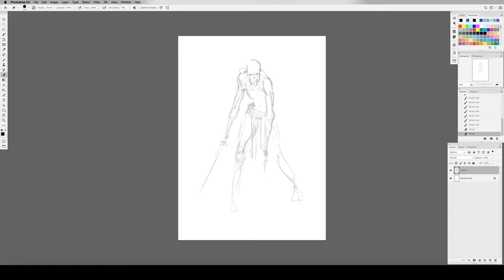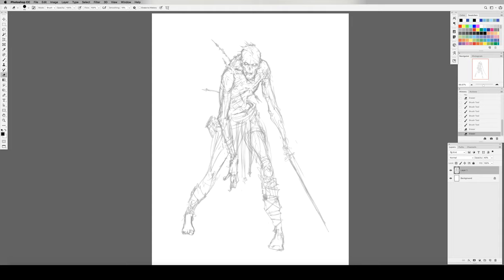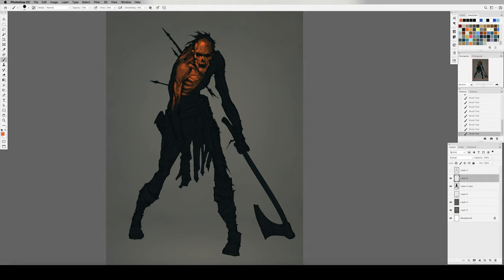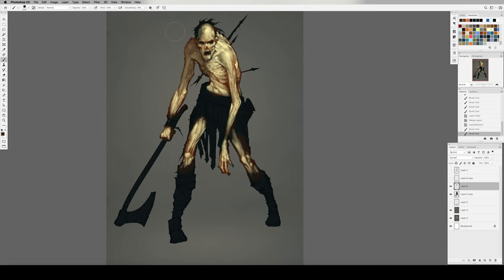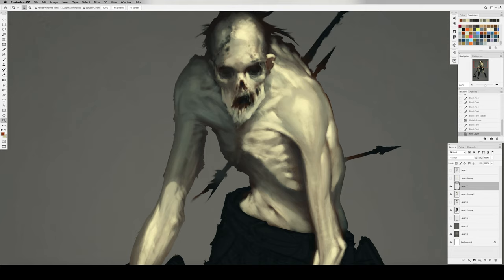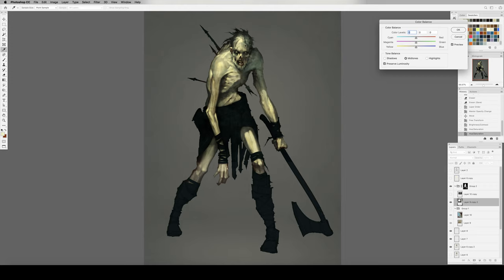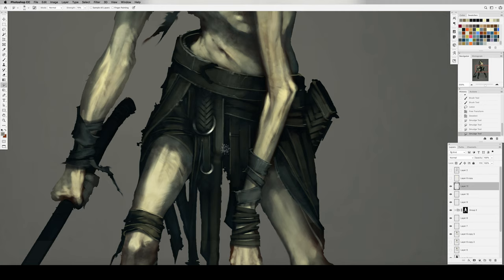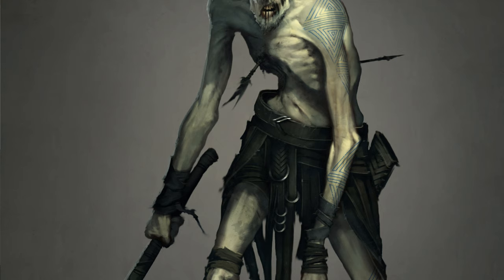Concept Art Tutorial: Painting Zombie Creaures